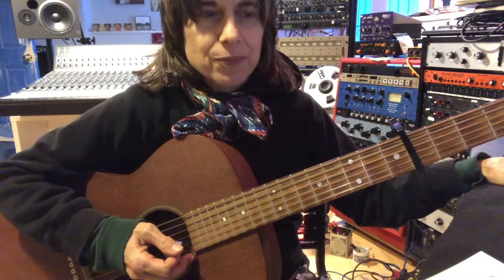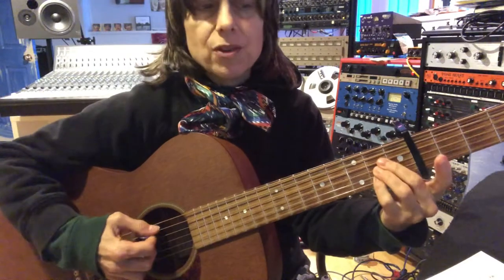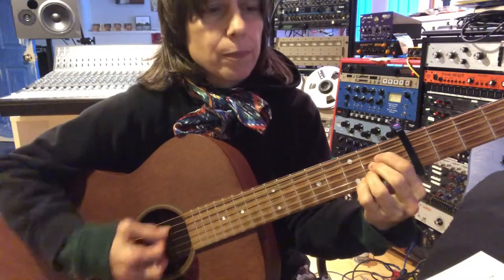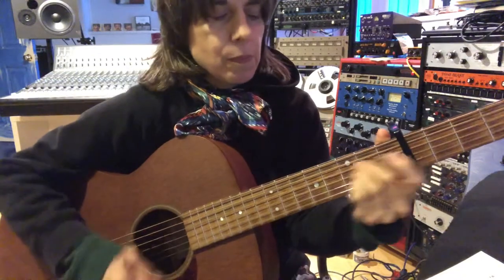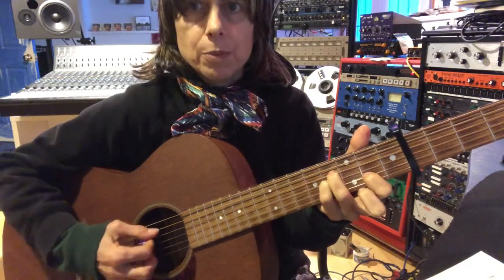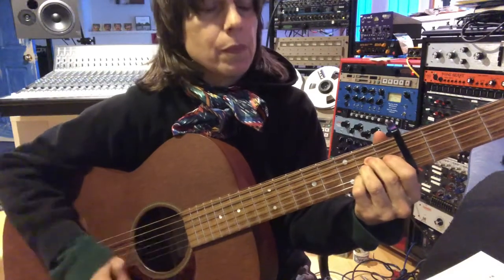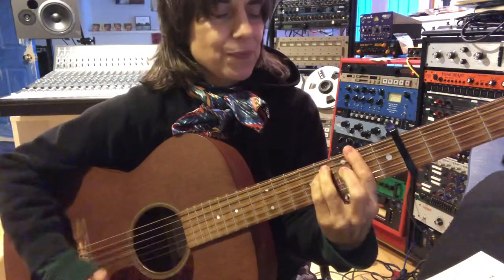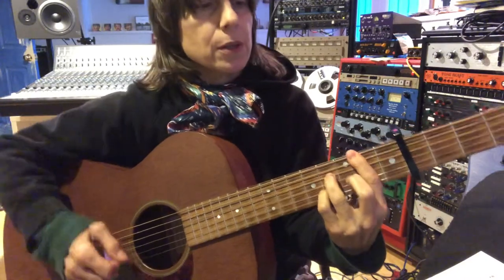Lauren Passarelli ~ By Request: the chords to, Waiting.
Capo 4, standard tuning, easy chord shapes